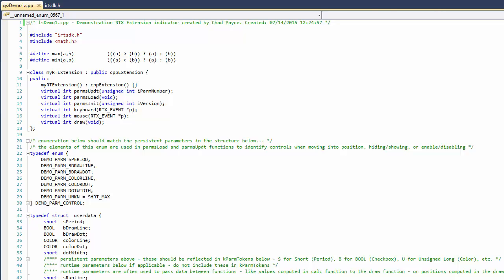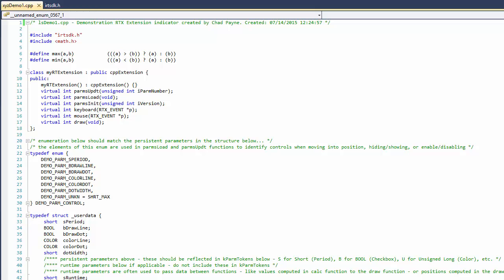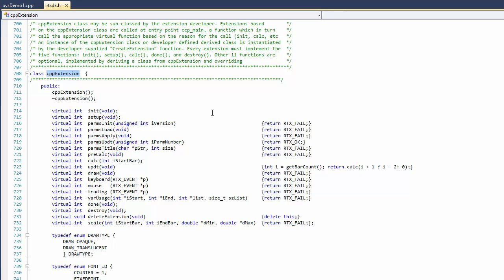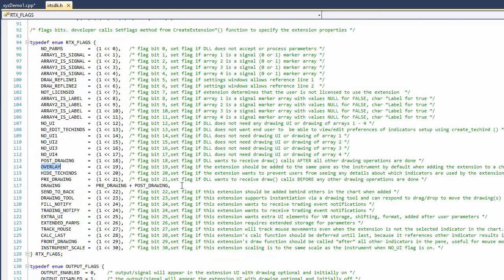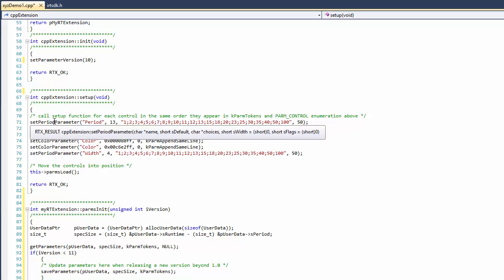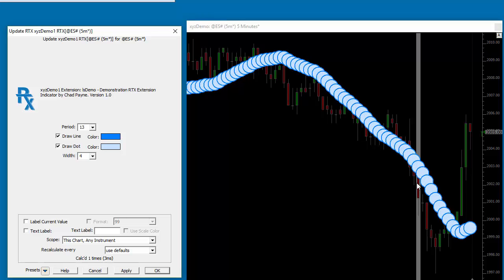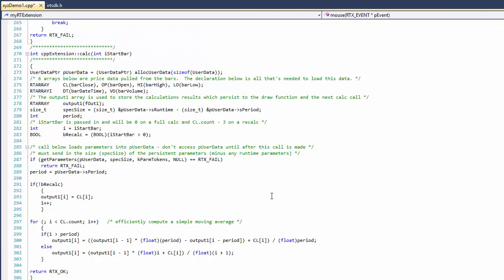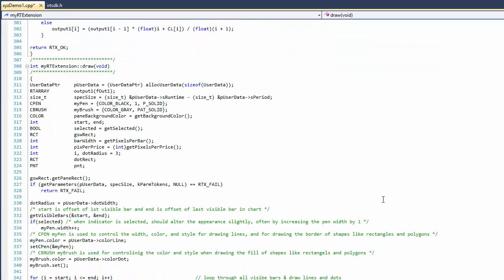RTX Development: Overview of Functions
In this video on RTX Development, an overview is provided for the primary functions that RTX developers will need to respond to. Functions covered include: setup(), init(), parmsLoad(), parmsUpdt(), keyboard(), mouse(), calc(), and draw().